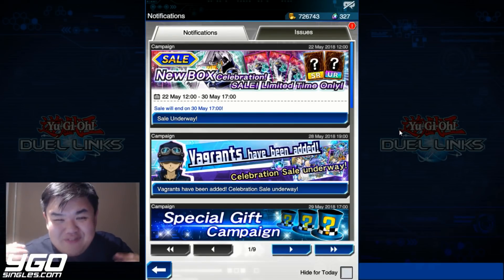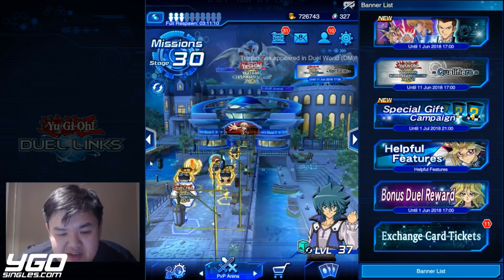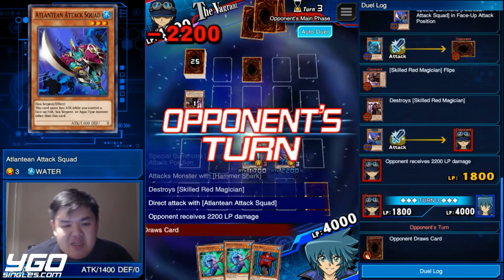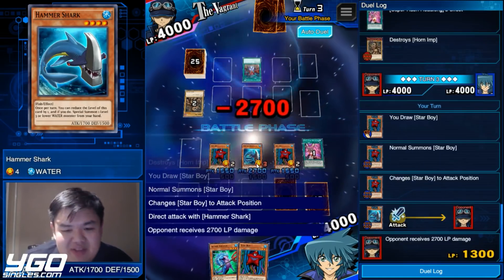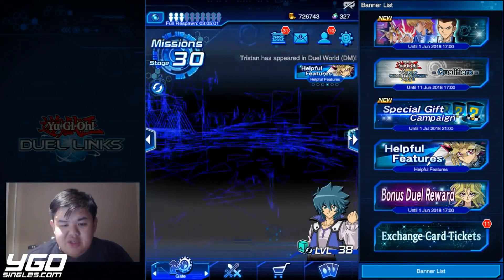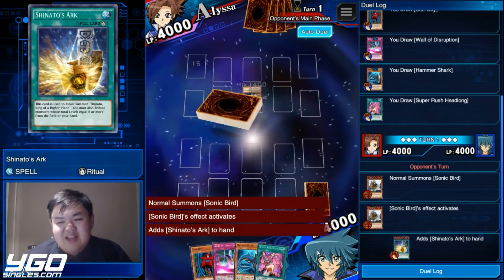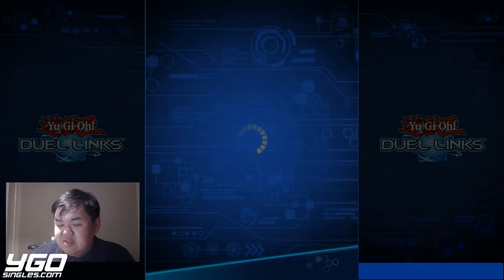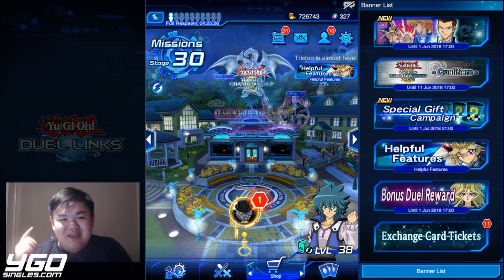VAGRANT Are they worth? or Duel Orbs..? [Yu-Gi-Oh! Duel Links]